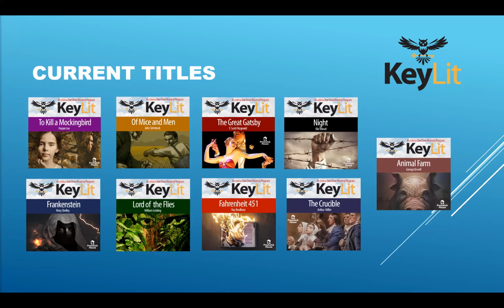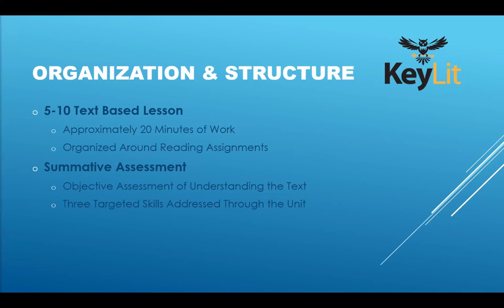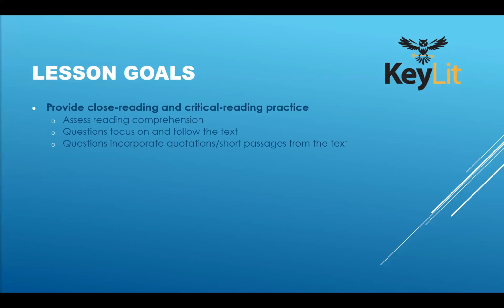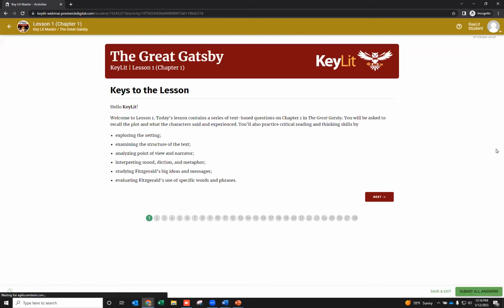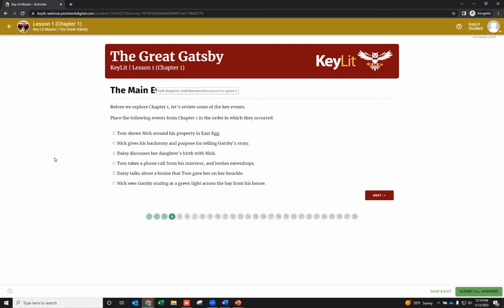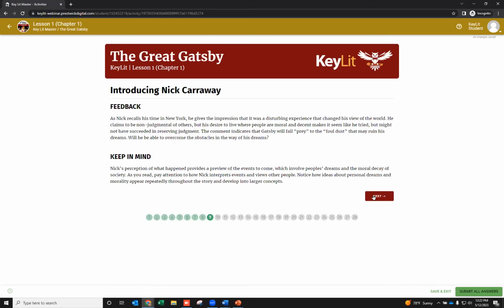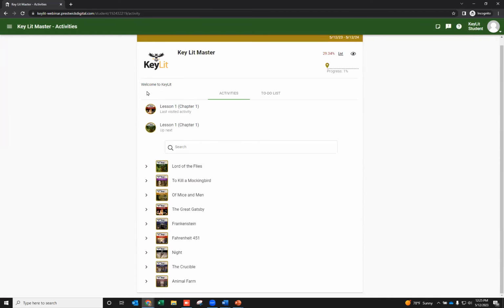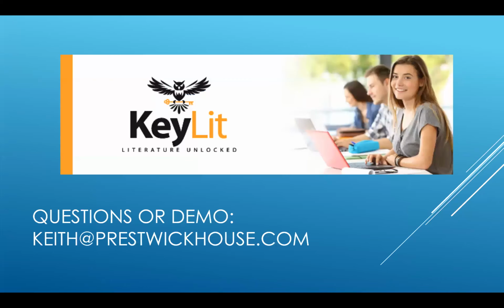Prestwick House KeyLit Webinar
In this webinar, we take a look at Prestwick House's new digital literature resource.